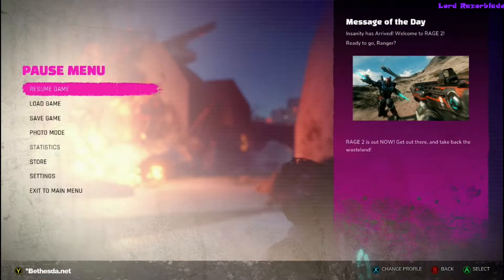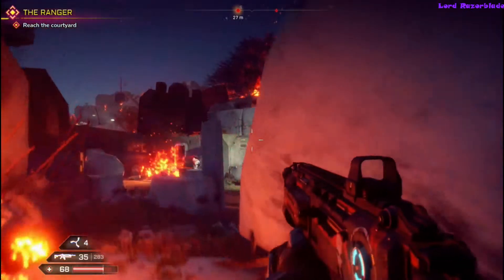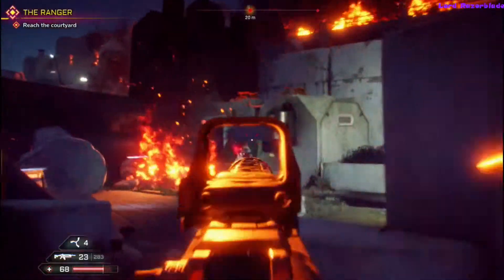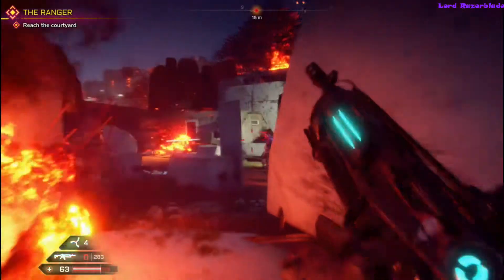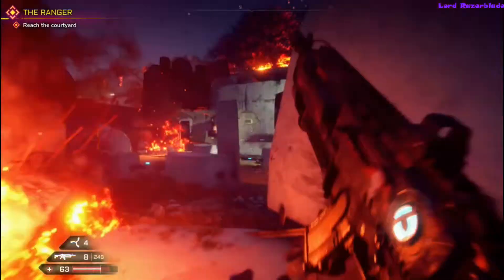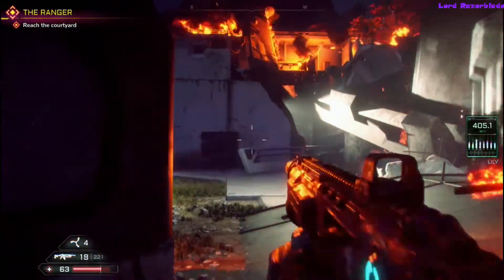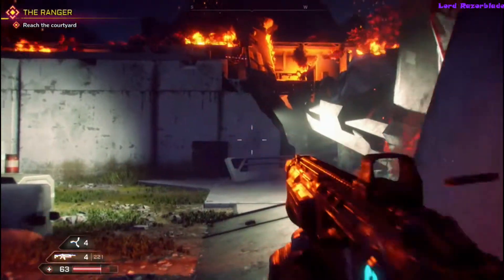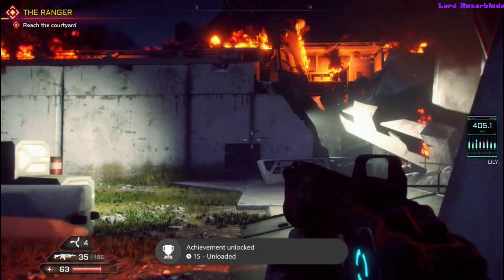Rage 2 - Unloaded Achievement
In this video guide I will show you how to fire 70 shots within 16 seconds using the assault rifle. You will automatically get the rifle when you get the ranger gear. You will get the ranger gear after a cut scene when a former ranger dies. One you have the rifle all you need to do is just keep firing it and reloading it until the achievement pops. No upgrades needed. Should only a couple clips since the clip sizes are 35 standard. Once the second clip is spent the achievement will pop.